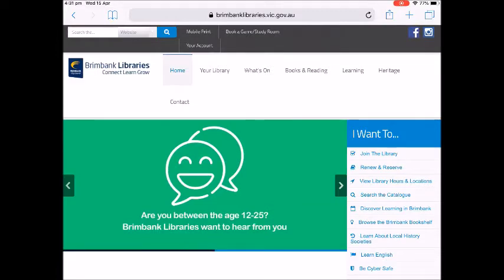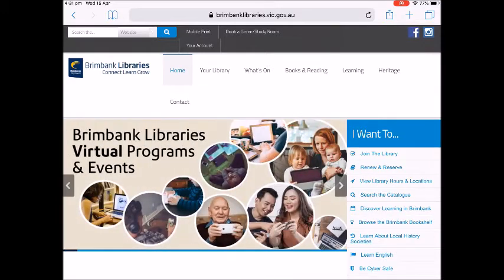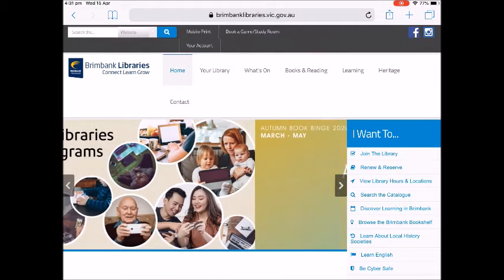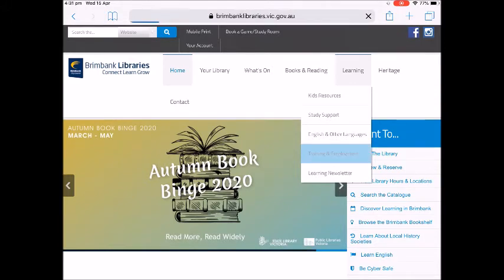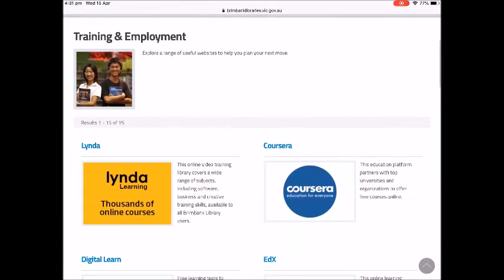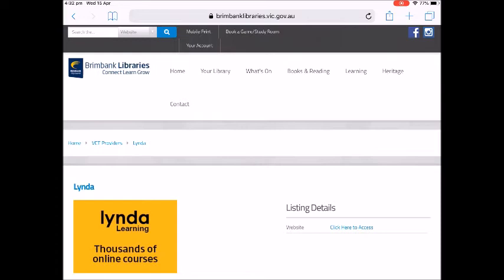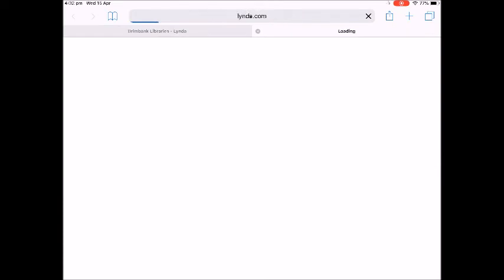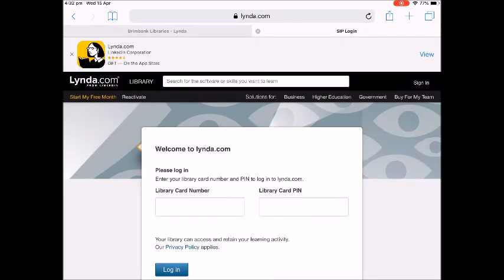How to Access Lynda Online video Tutorials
Online video training from the comfort of your own home! Lynda is a video training platform that covers subjects, including software, business and creative training skills. Upskill in a topic of interest today! Lynda is available to you free, with your Brimbank Library card.